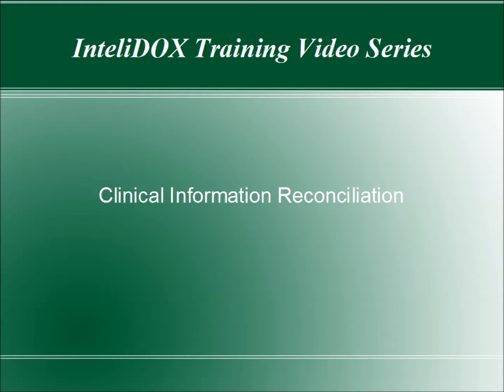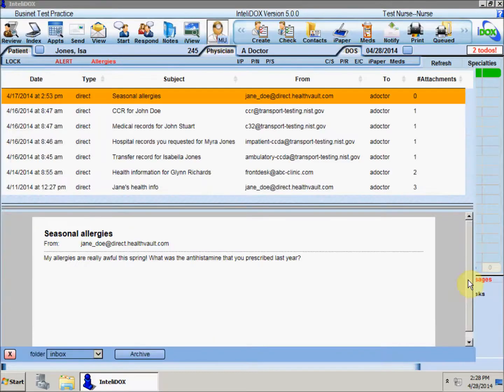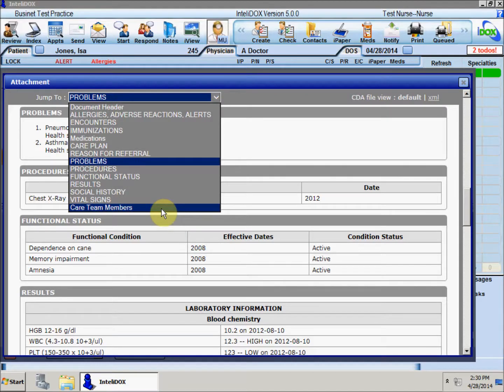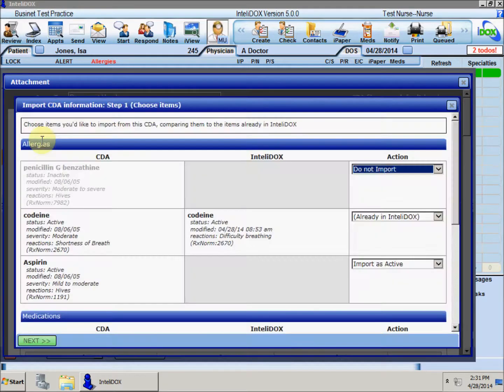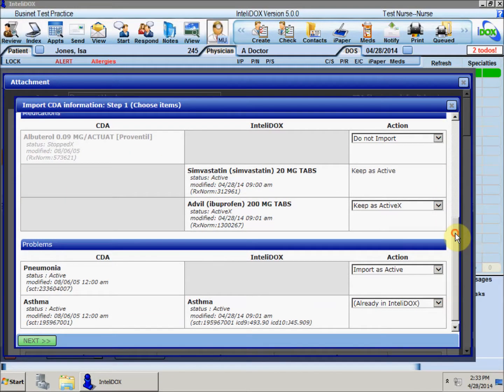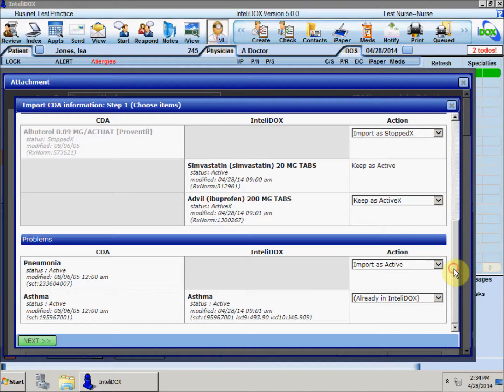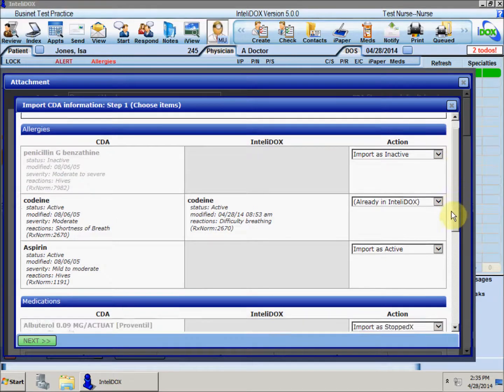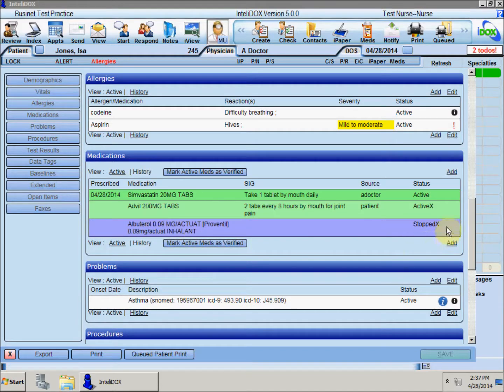Clinical Information Reconciliation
How to import allergy, medication, and problem information from a patient's CCDA (Consolidated Clinical Document Architecture) file into InteliDOX.